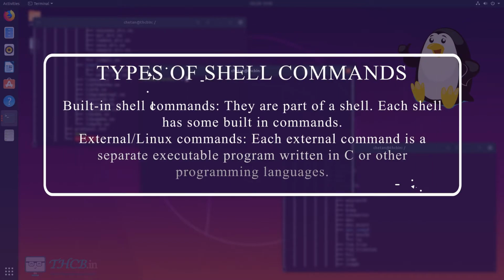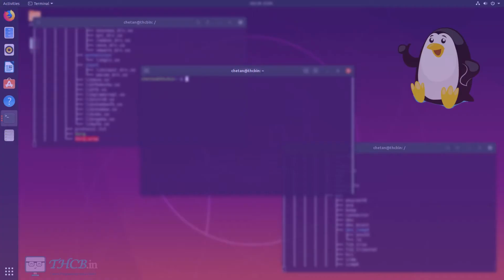What are Commands - Linux Commands - 05 Linux Fundamental Course [ English ]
In this video, we will start Learning Linux Commands.

First, we need to know What are Commands.

A command is an instruction given to our computer by us to do whatever we want. In Mac OS, and Linux it is called terminal, whereas, in windows, it is called command prompt. Commands are always case sensitive.

Commands are executed by typing in at the command line followed by pressing the enter key.

This command further passes to the shell which reads the command and executes it. Shell is a method for the user to interact with the system. The default shell in Linux is called bash (Bourne-Again Shell).

There are two types of shell commands:

* Built-in shell commands: They are part of a shell. Each shell has some built-in commands.
* External/Linux commands: Each external command is a separate executable program written in C or other programming languages.

In the next video, we will learn Linux's basic Directory Commands.

Don't misuse it. STAY LEGAL!!!